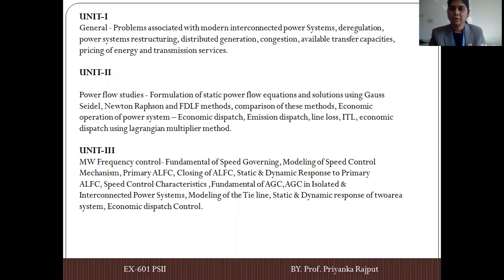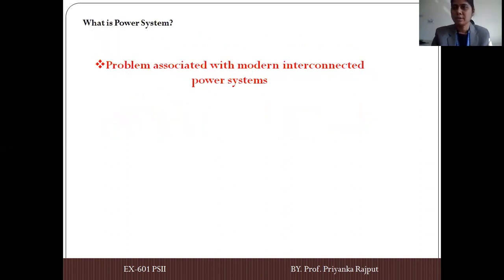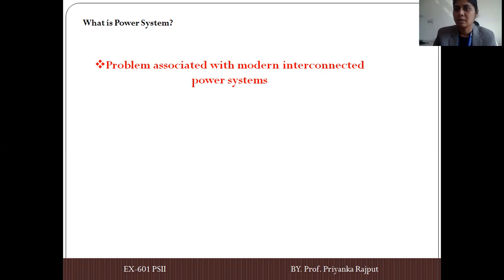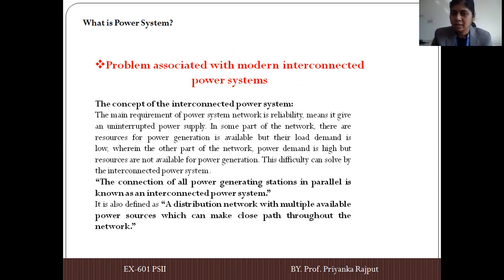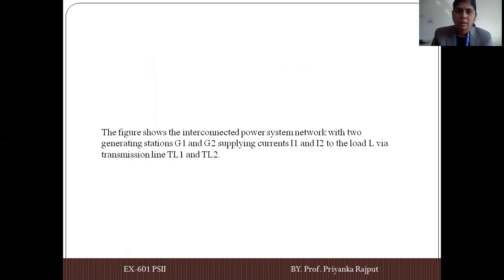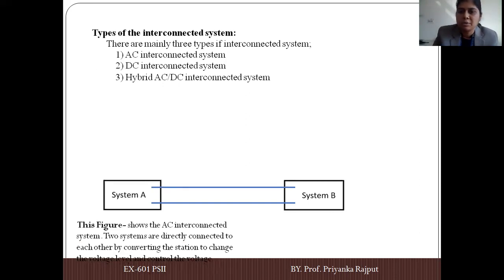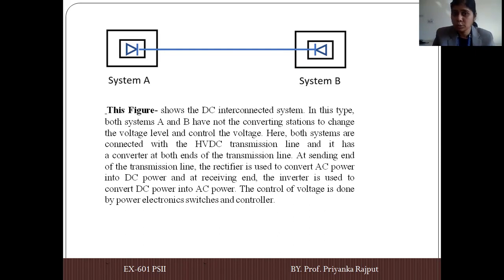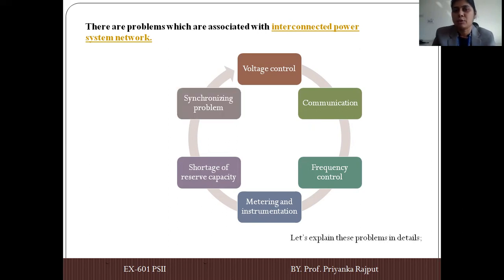Introduction of power system II